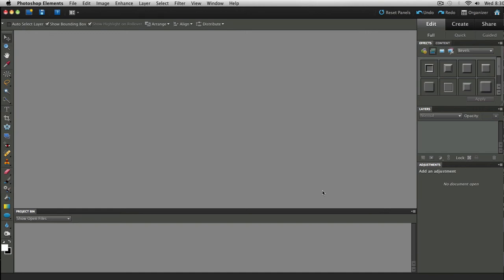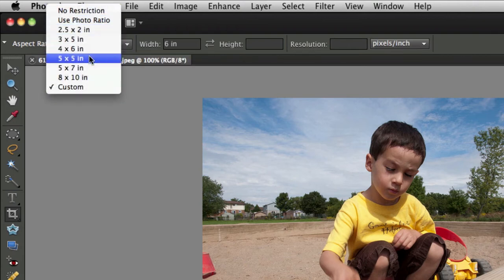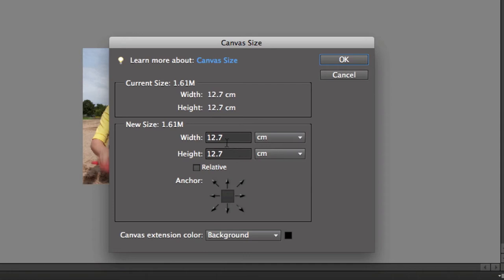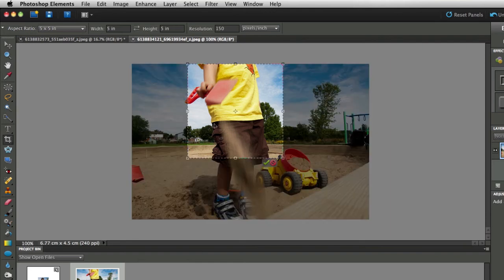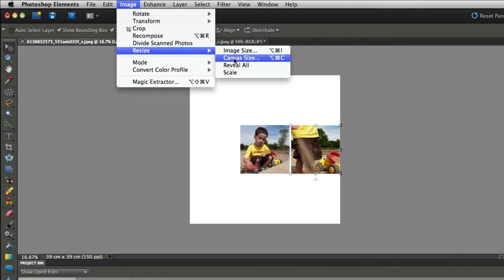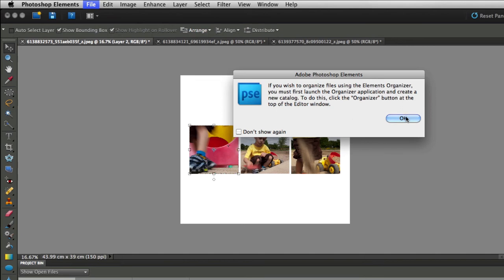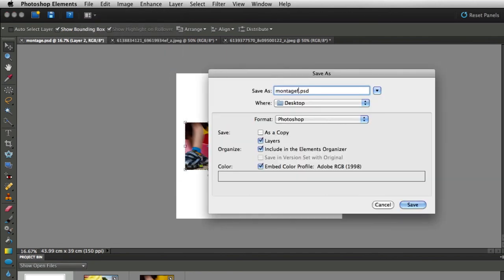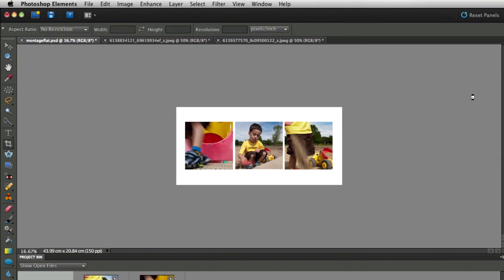Photoshop Elements 9.0 Tutorial Montage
A short tutorial going over how to change canvas size, crop and add images to create a simple montage.